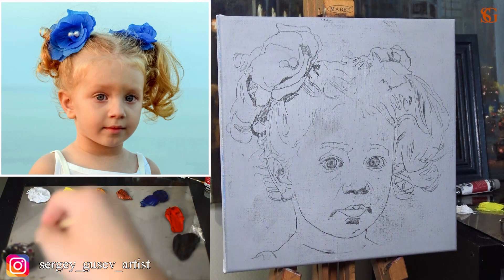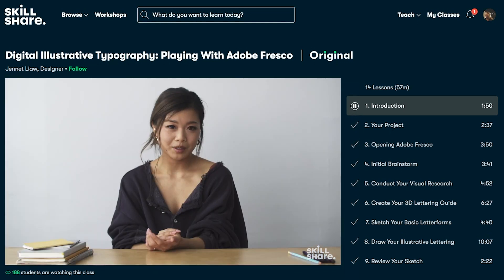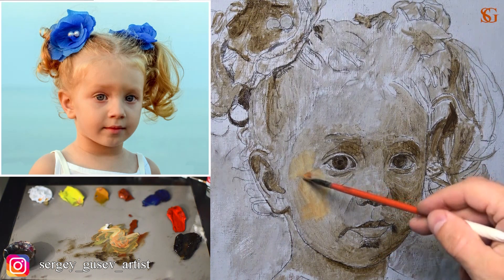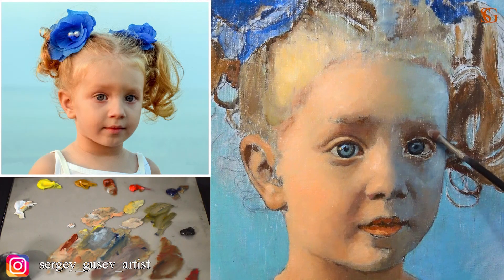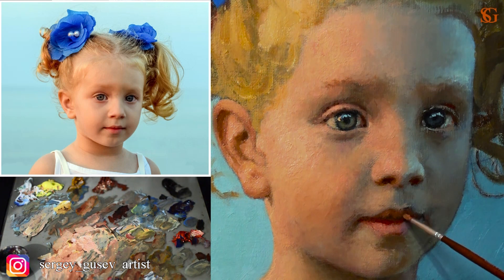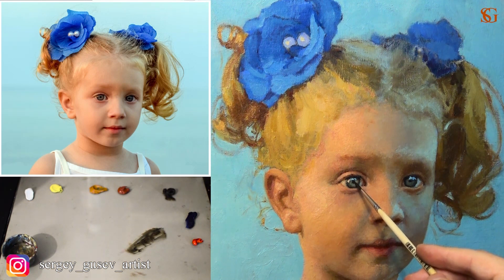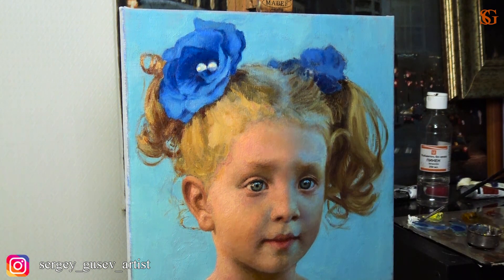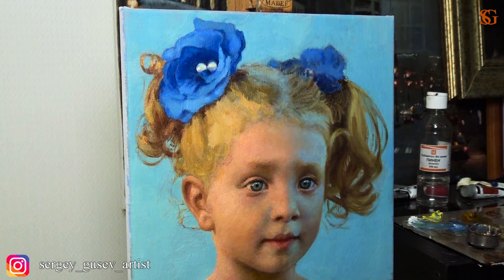How to paint a child portrait for beginners? Tutorial with Sergey Gusev.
Sign up via my link will get two FREE months of Skillshare Premium and explore your creativity